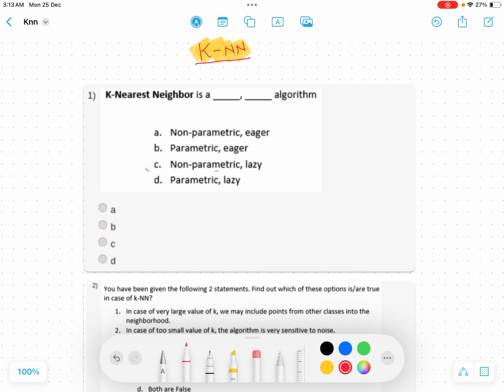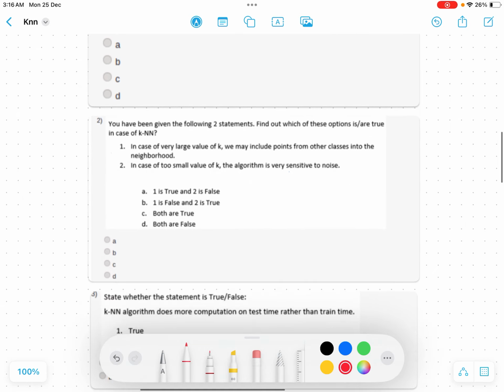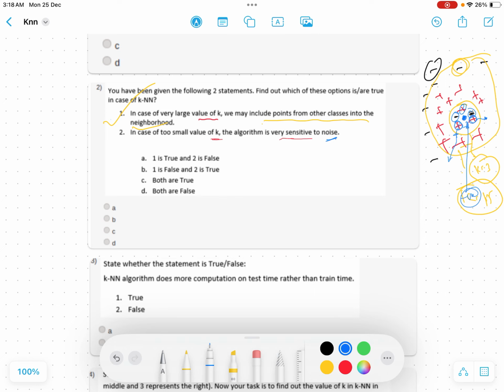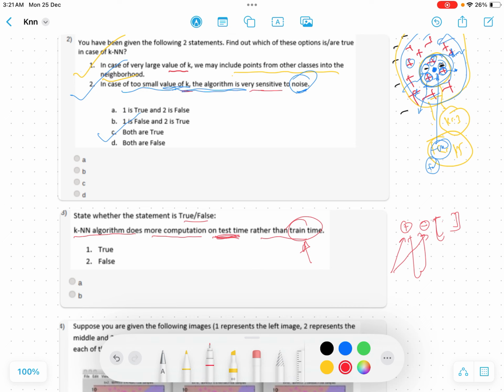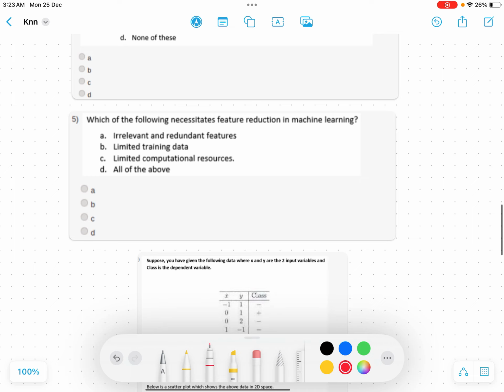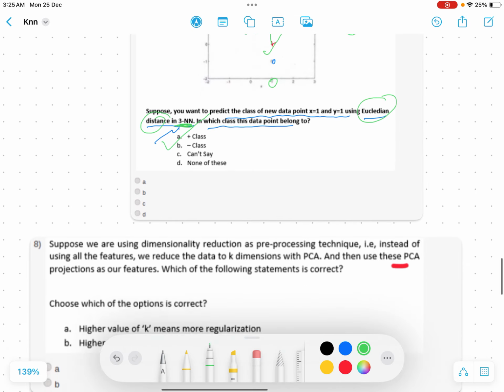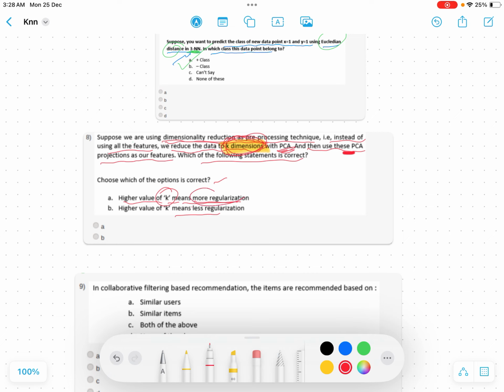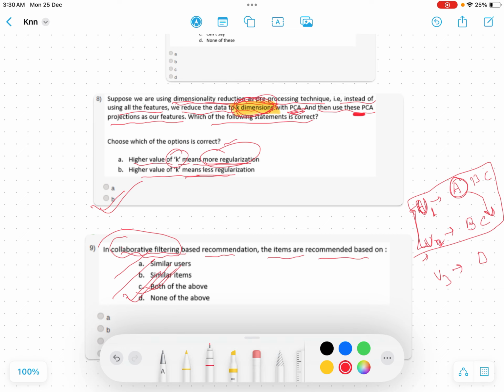Machine learning question practice for gate data science and artificial intelligence